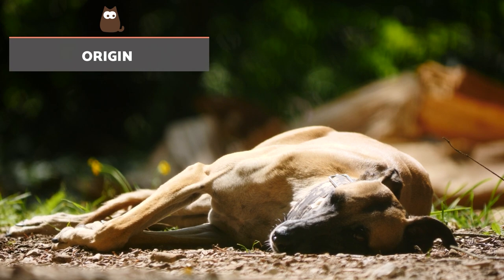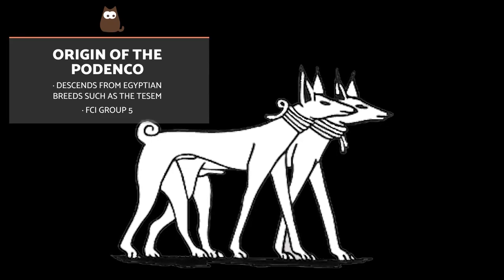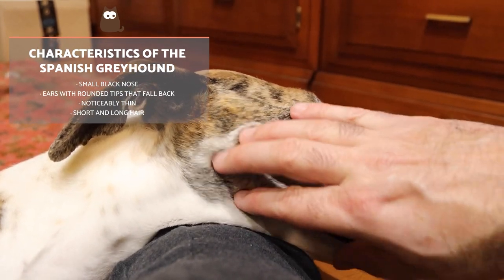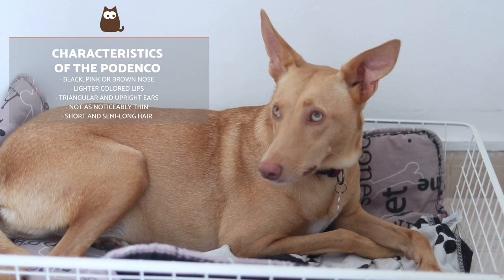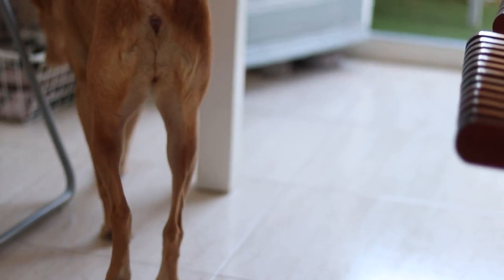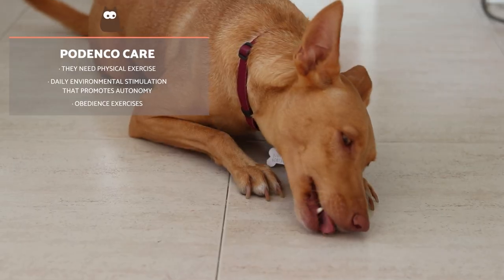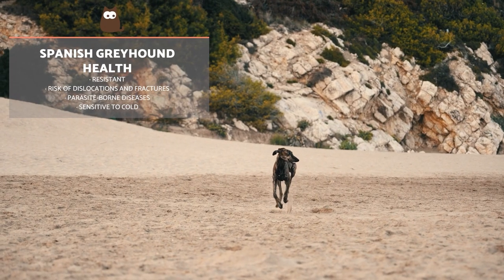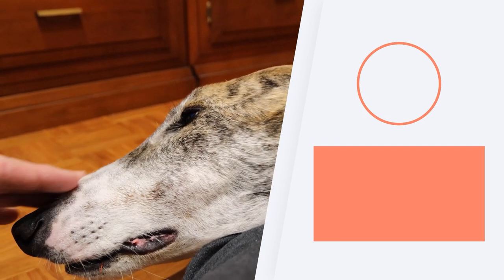Differences Between the SPANISH GREYHOUND and PODENCO 🐶 (Characteristics, Care and Health)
🐶 Are you thinking of adopting a SPANISH GREYHOUND or a PODENCO? In this AnimalWised video we explain the differences between these two breeds of very ancient origin. Discover what the character, physical characteristics, origin, care and health of the PODENCO and the SPANISH GREYHOUND.